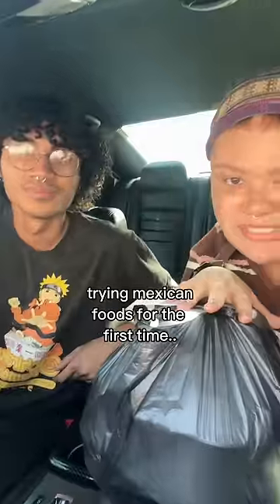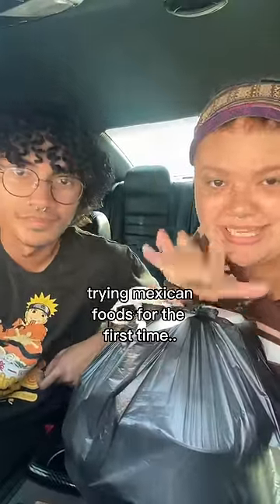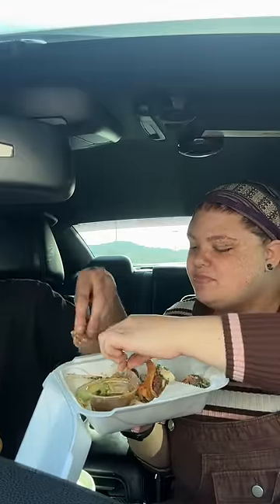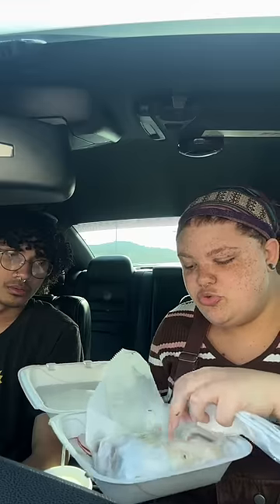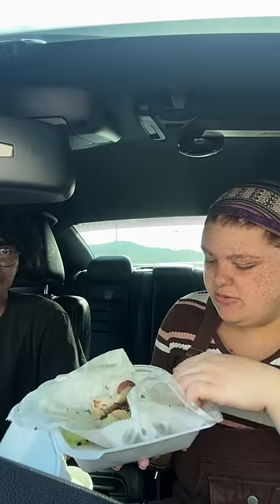trying mexican foods for the first time!! tripa tacos, lengua, birria tacos, and horchata!